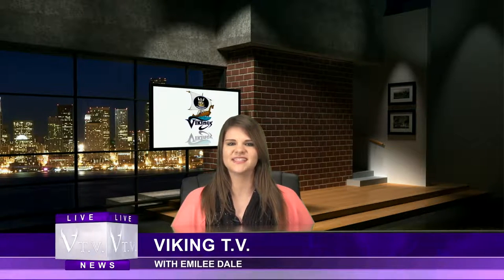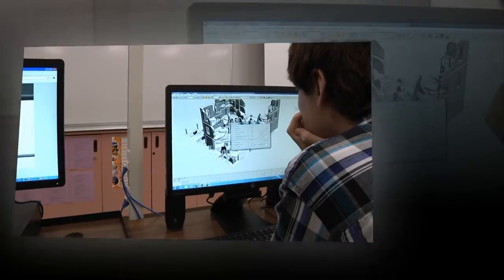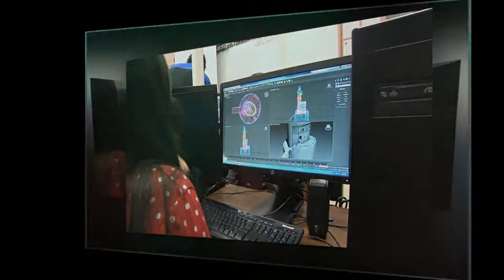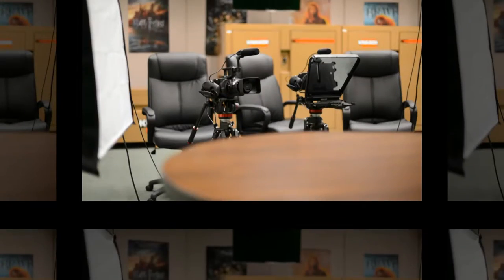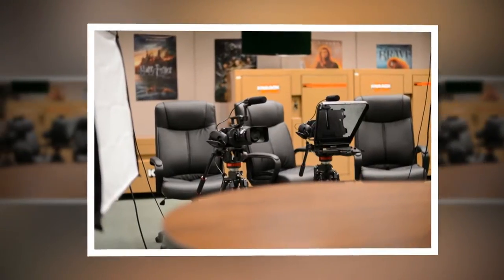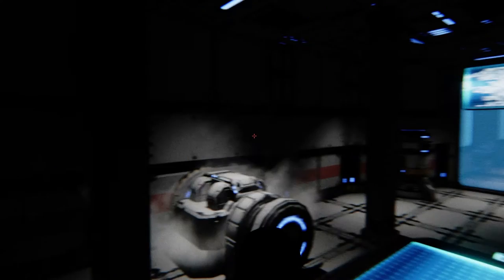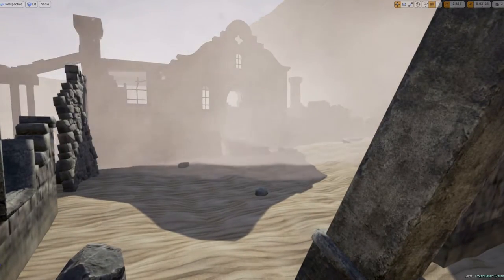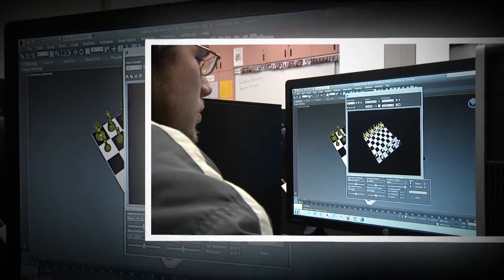Bee Amplified "Innovation in Education" - Johansen High School - DATA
The Modesto Bee is hosting the “Bee Amplified ‘Innovation in Education’ Event” to highlight proven practices, innovative programs and challenging ideas that will equip students with the necessary skills to achieve academic and career success. Event organizers are looking for presenters that offer proven, realistic solutions and replicable strategies that increase student attendance, improve student academic performance and increase graduation rates.

This video describes Johansen's unique Digital Arts & Technology Advancement (DATA) pathway, where students learn Programming, Digital Arts, and Multimedia skills to prepare them for careers and post-secondary studies through the application of subjects they are knowledgeable and passionate about -- like video games and video production.